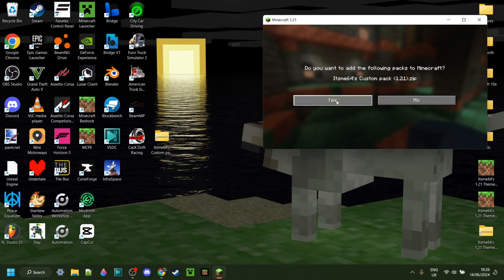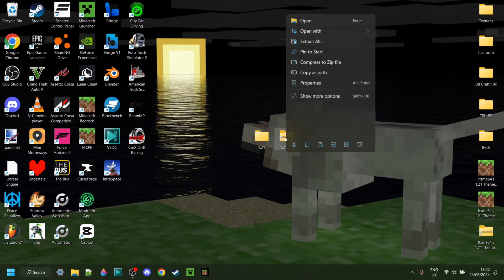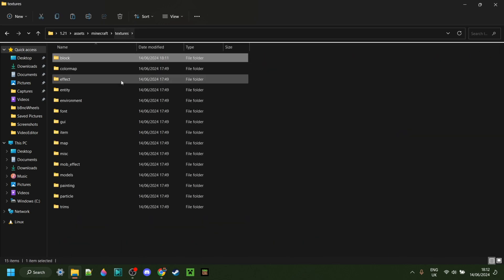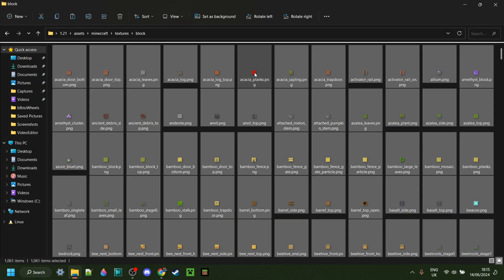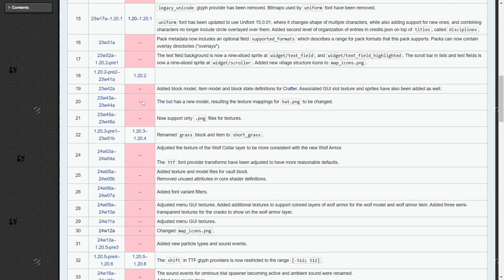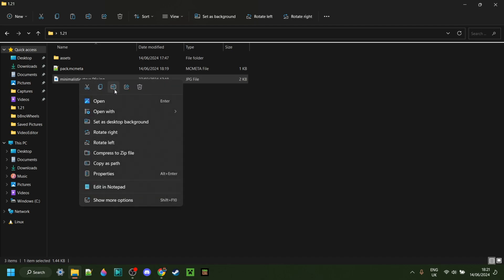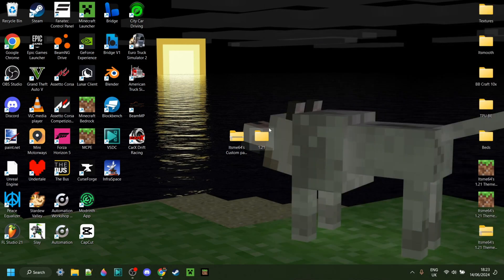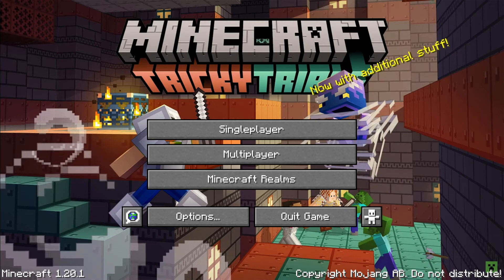How To Make A Texture Pack In Minecraft 1.21 - Resource Pack Tutorial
In this video, Itsme64 shows you how to make a texture pack (resource pack) for Minecraft Java Edition 1.21 and above.

Pack MCMETA File:

  "pack": {
    "pack_format": 1,
    "description": "desc"

Chapters:
00:00 - Getting the texture files
02:14 - Making the textures
07:01 - The pack.mcmeta file
10:28 - Pack icon
11:58 - Importing the pack